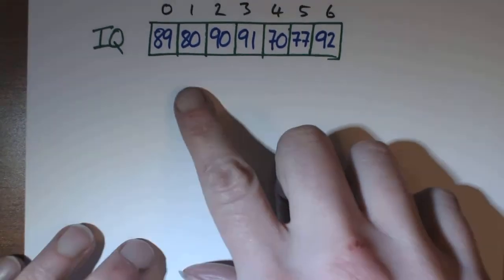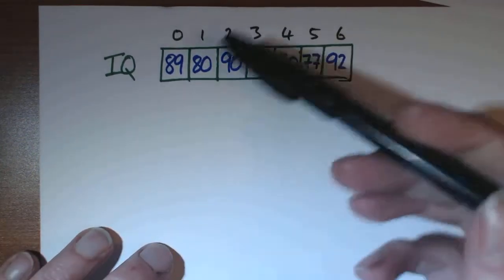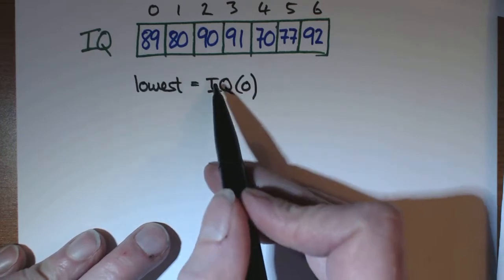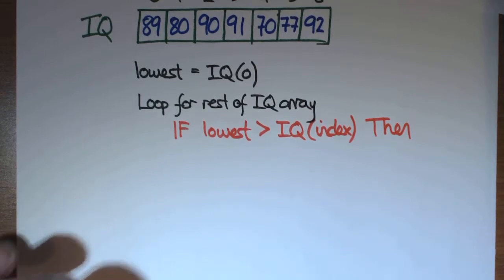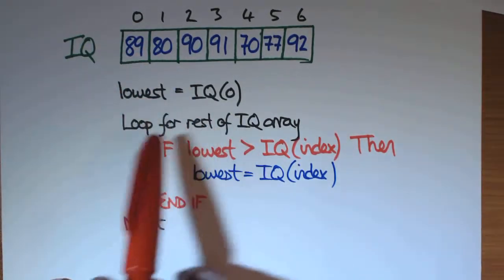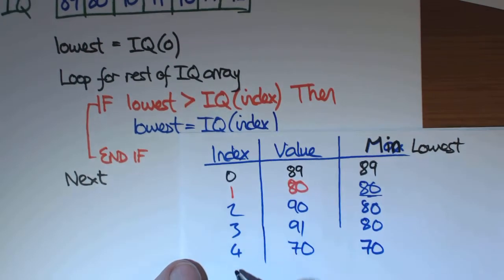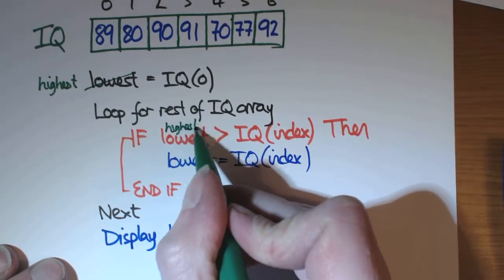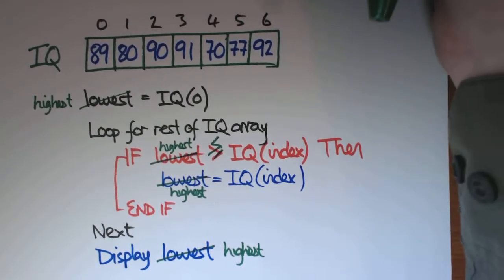Find Min Algorithm